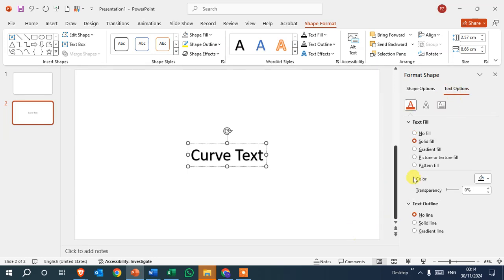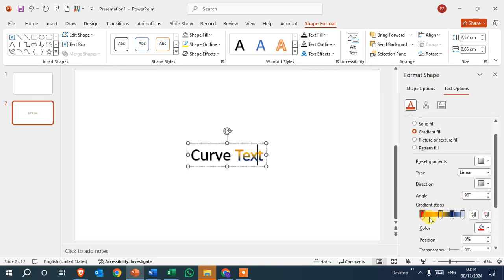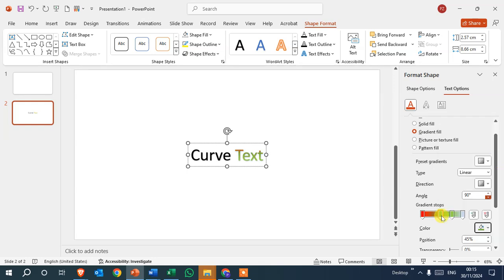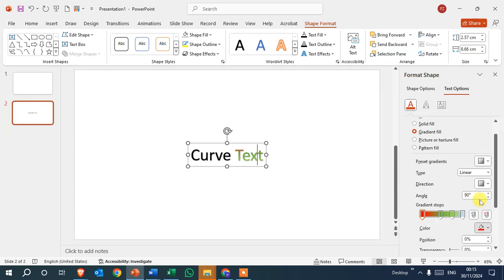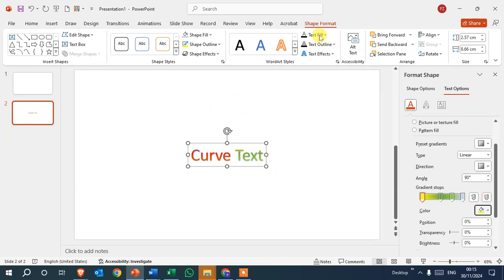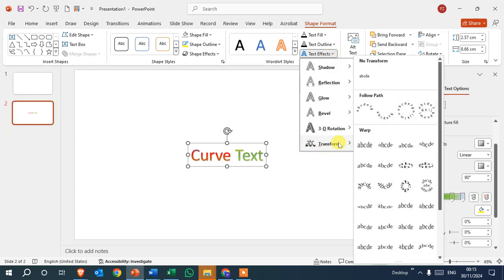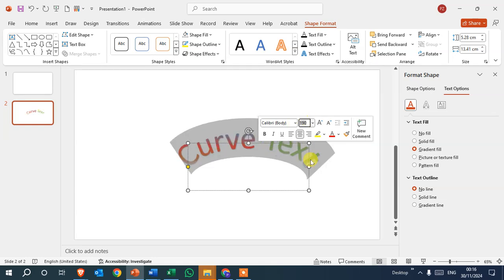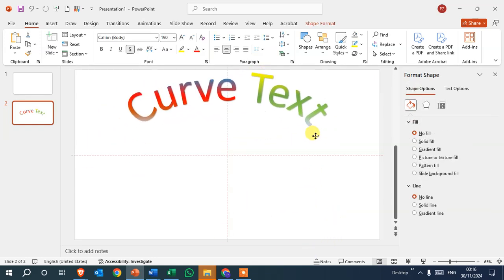How To Curve Text In PowerPoint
In this video, you will learn how to create curved text in PowerPoint. We will walk you through using WordArt, applying gradient fill, and changing colors to customize your text. You will also learn how to adjust the gradient stops and see the changes instantly on your text.

After applying the gradient fill, we demonstrate how to transform the text by following a path to create a curve. By the end of this tutorial, you'll know how to adjust font size and move the curved text anywhere on your slide.